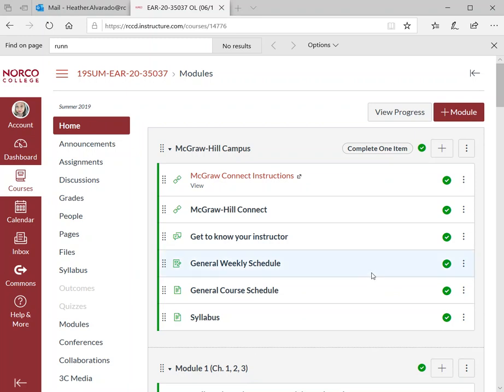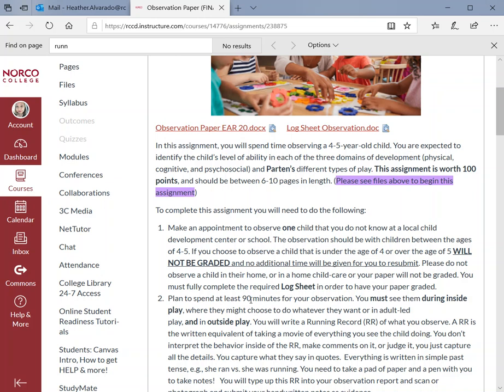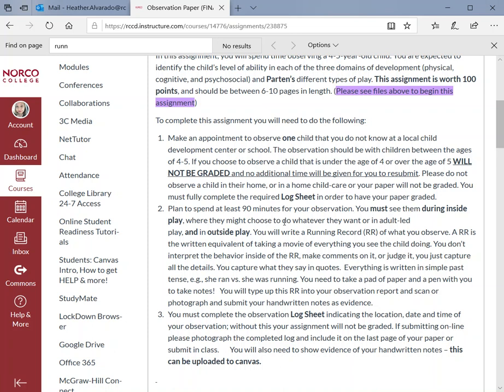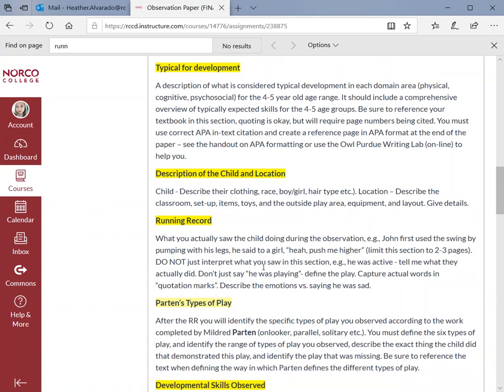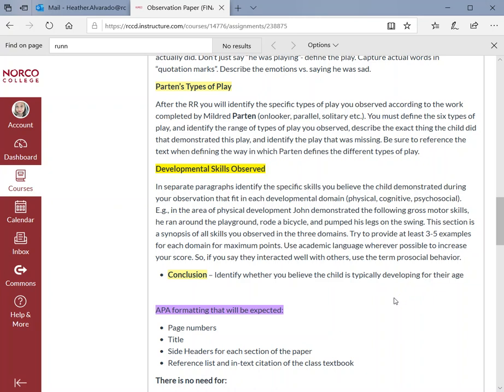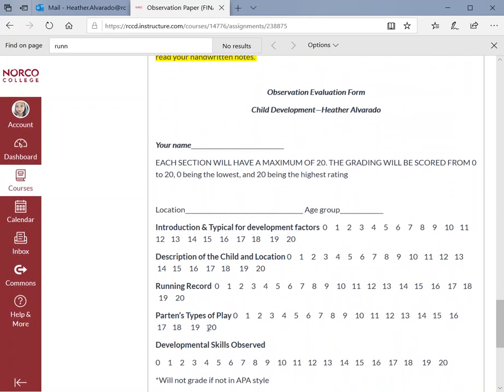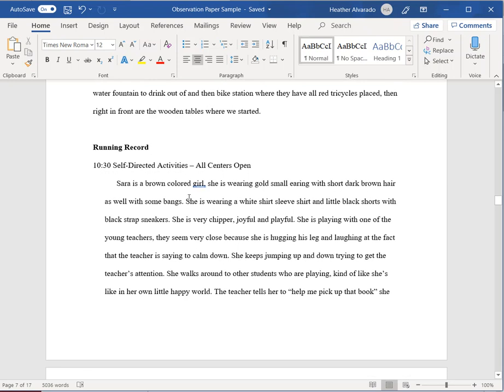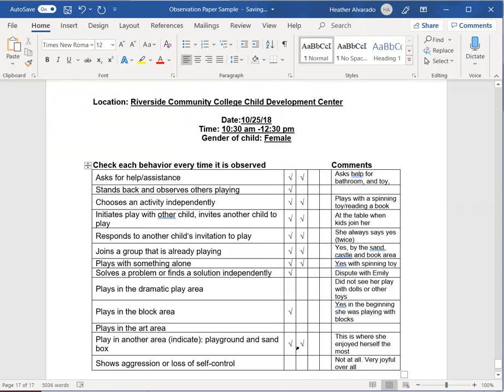Child Observation Paper Informational Video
What is the Observation Paper?